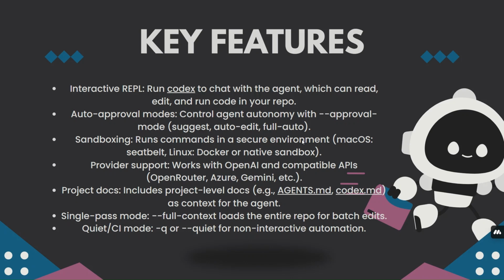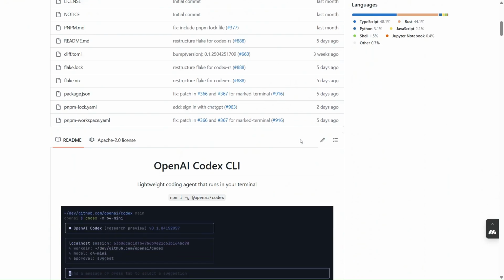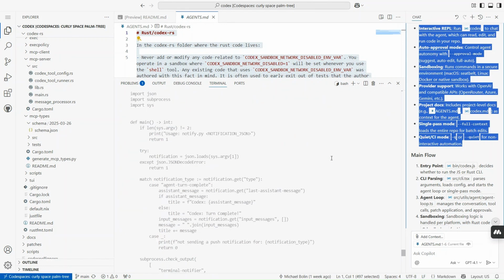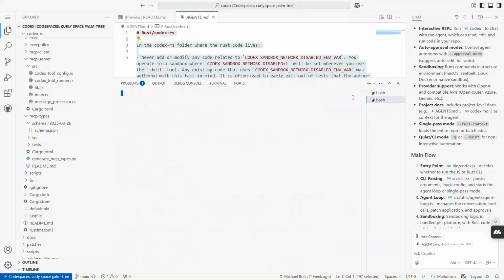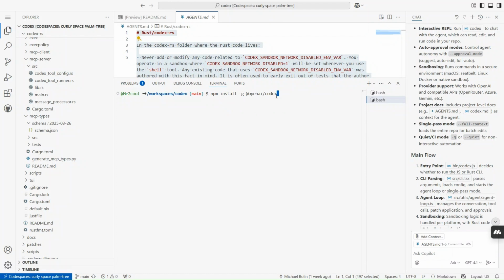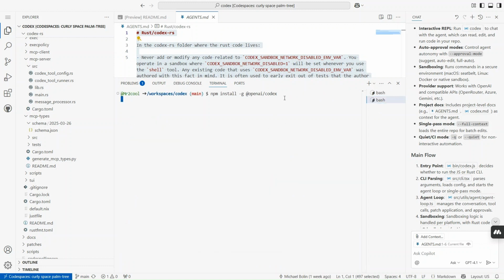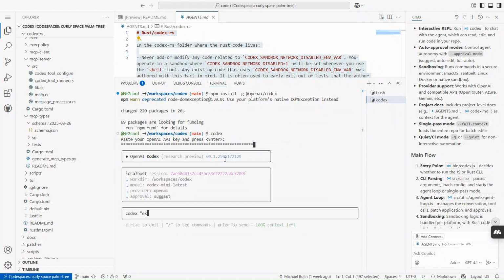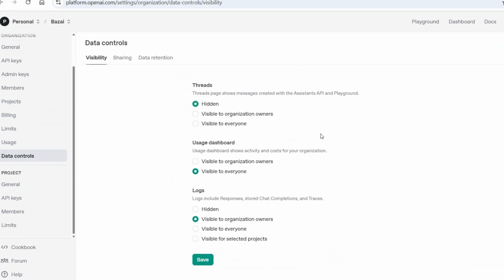Part 2 of OpenAI Codex